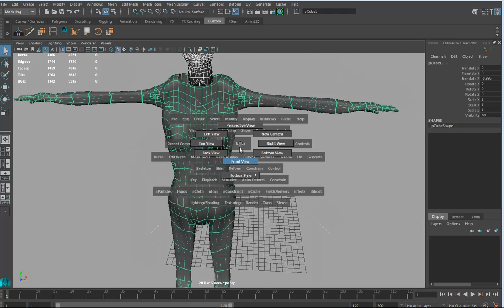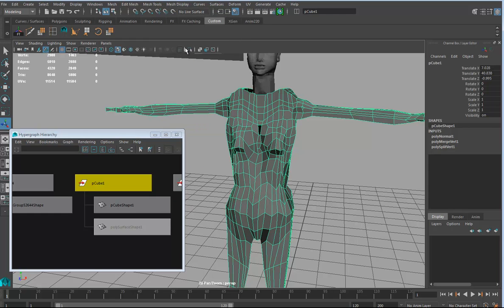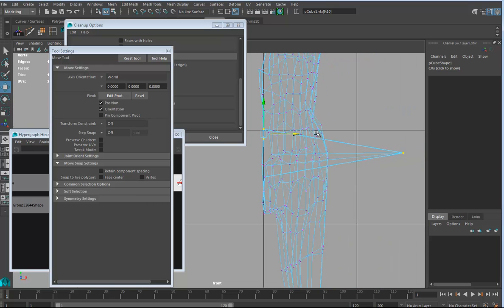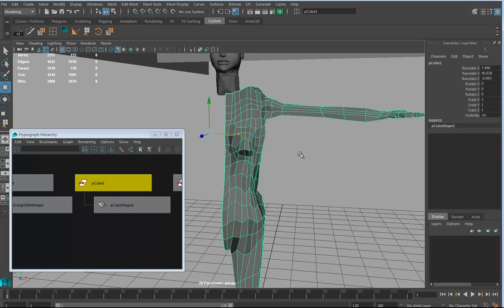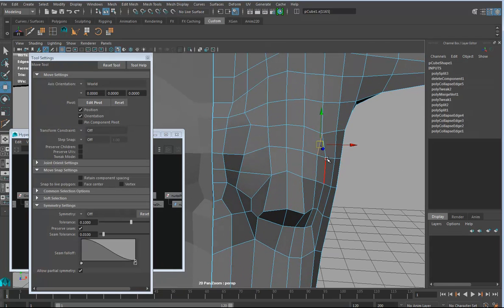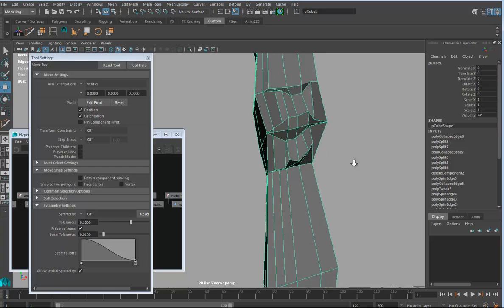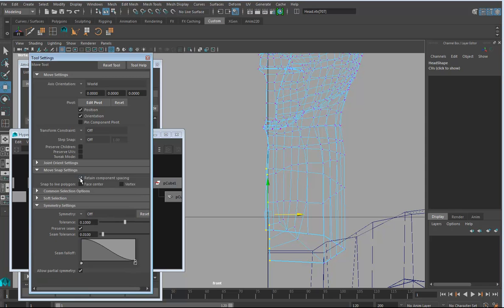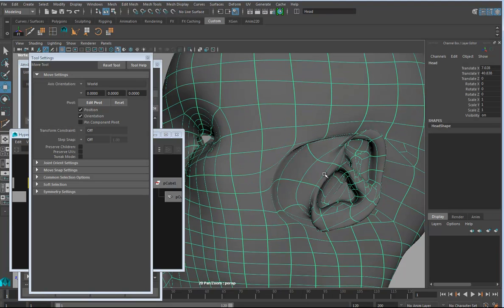Model review and troubleshoot